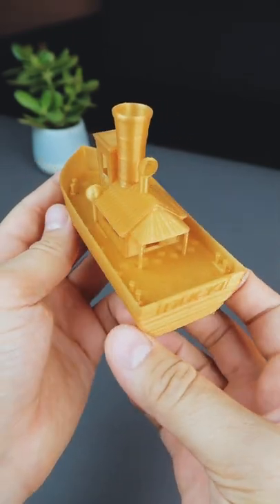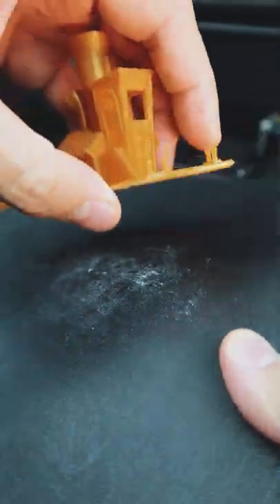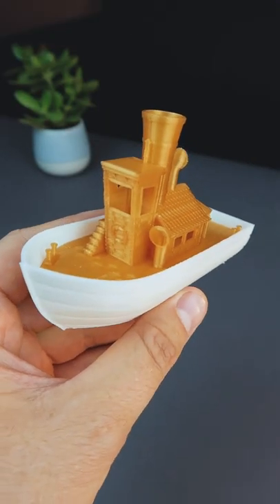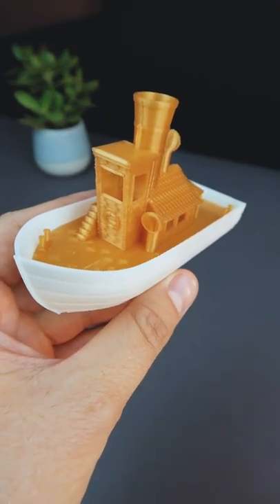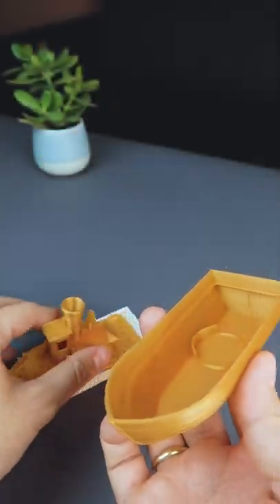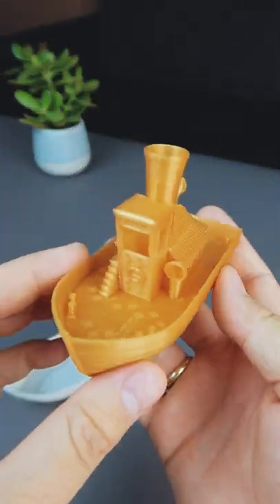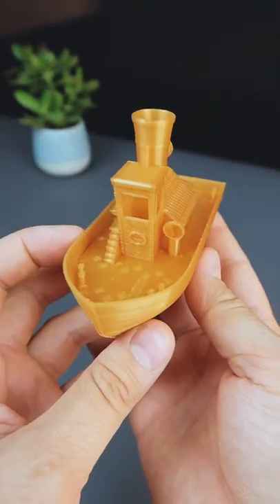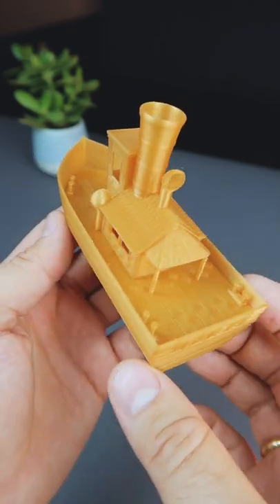3D Printed Donald Duck's boat